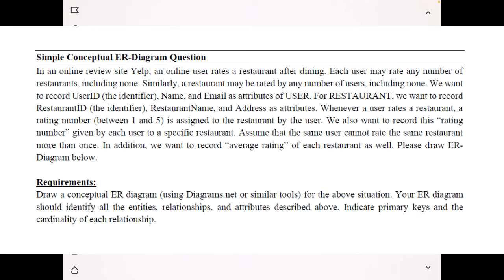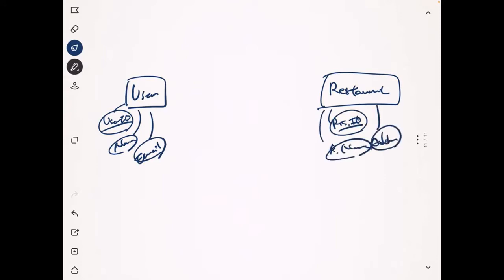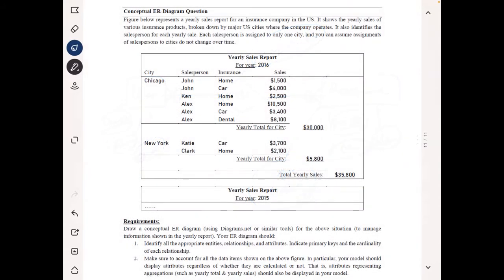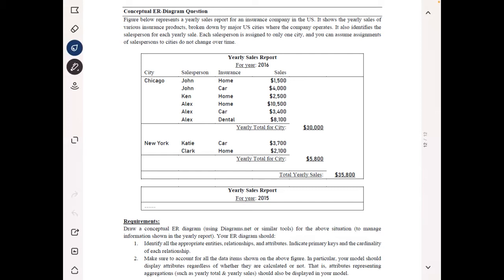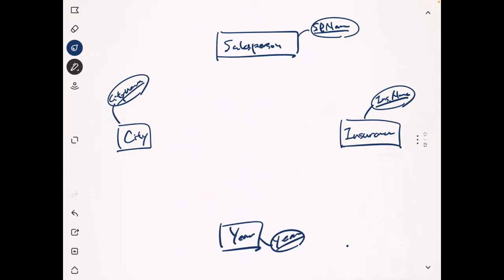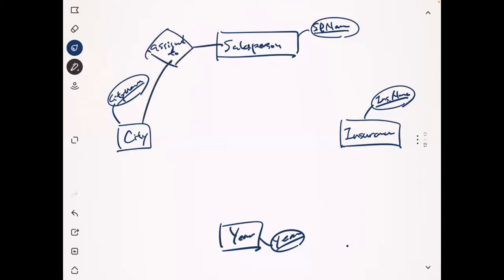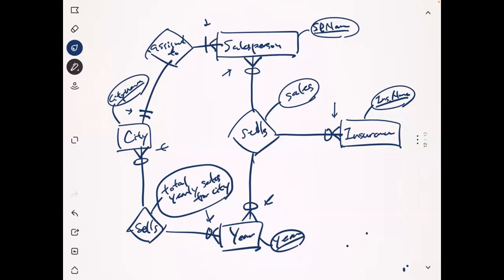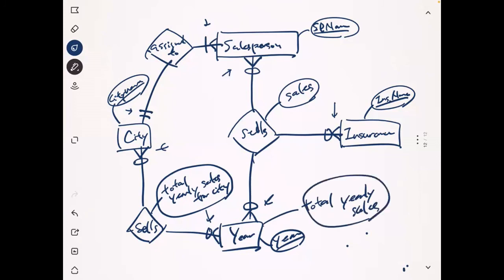RDB: Conceptual Data Modeling (ERD) Exercise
This lecture is part of the course "Database and Big Data Management", covering conceptual data modeling (ERD) exercises. There are 2 conceptual ERD questions included.